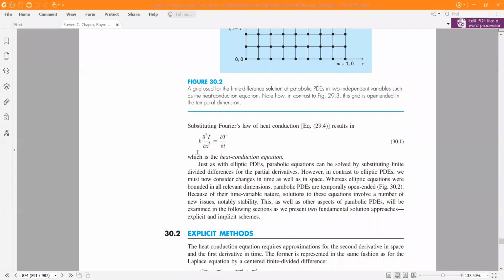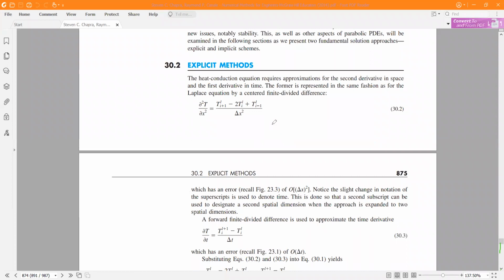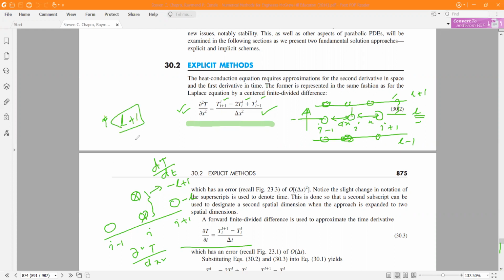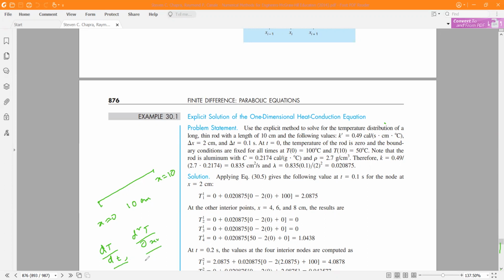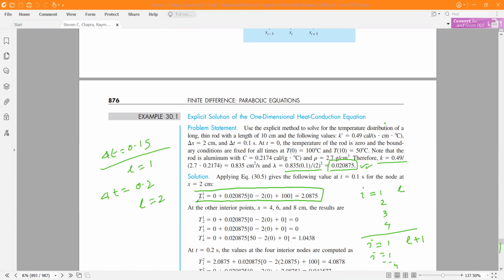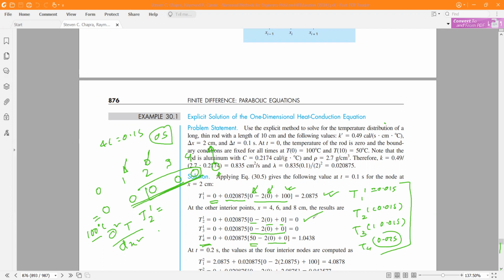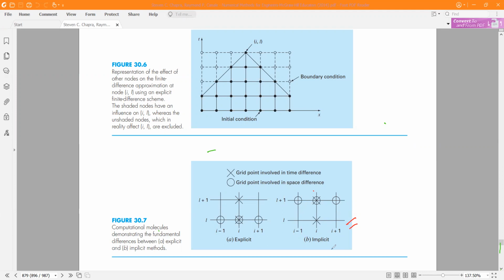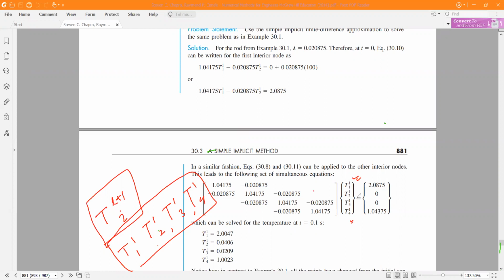MATH 4521 Class 21